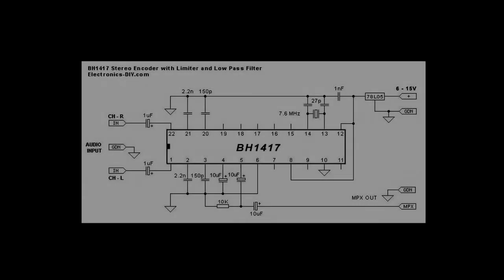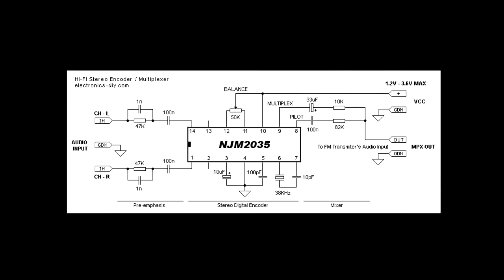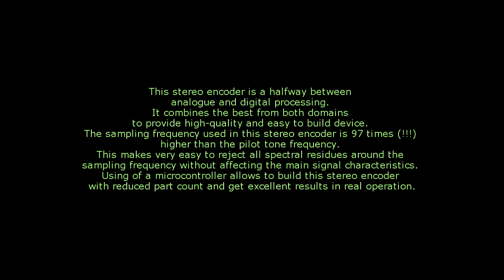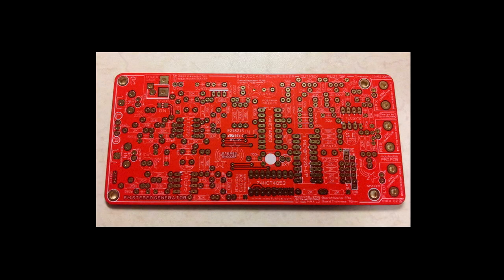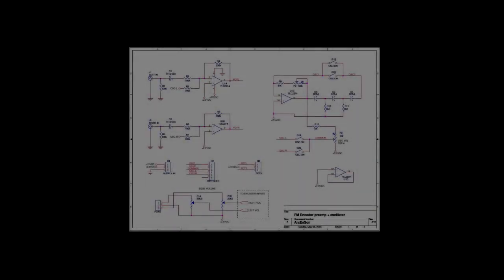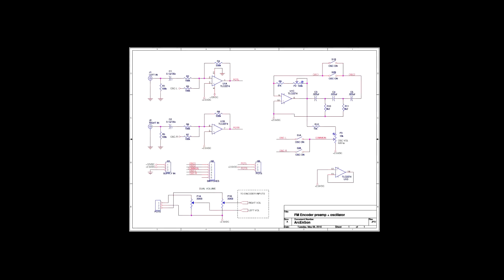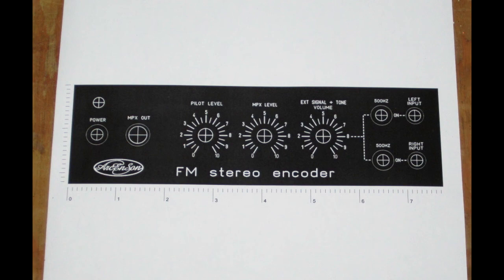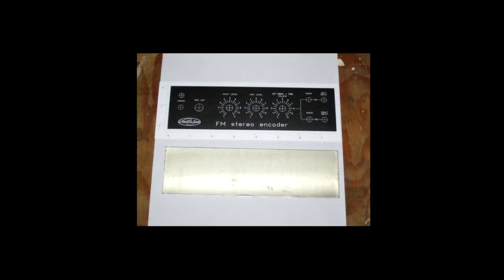FM Stereo encoder project part 1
Here is a short video of my latest project. Introducing my new FM Stereo Encoder (part 1). This project is based around the available PIRA CZ FM Stereo Encoder kit.
One of my passion is repair of vintage radios. Mostly AM but some FM too.. Since I already had a good RF generator capable of AM and FM (both mono) that had an external modulation input, I needed a way to be able to generate stereo signals out of the FM output. That's exactly what this box does. In fact the inside circuit amplifies small signals connected to its input AND can generate 500hz tones on each Left or/and Right channels. The pilot and final MPX levels can also be tweaked by means of a front potentiometers. The MPX output is then connected to my RF generator external mod input.

Have a look and ENJOY !!
J-Pierre Desrochers
ArcEnSon, Quebec Canada